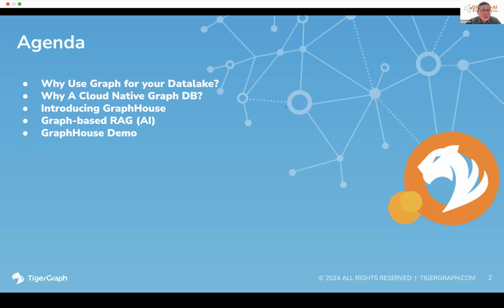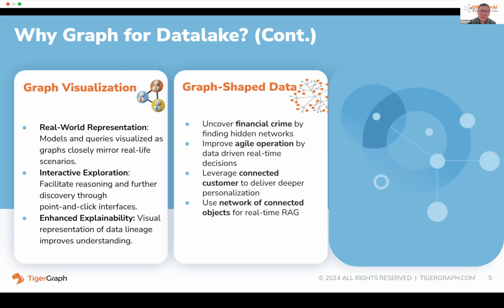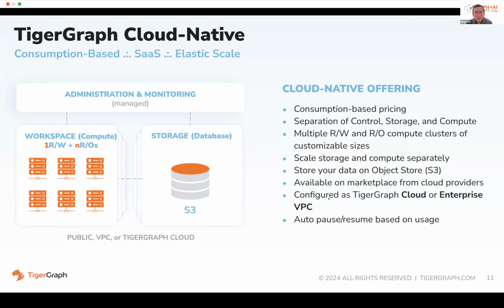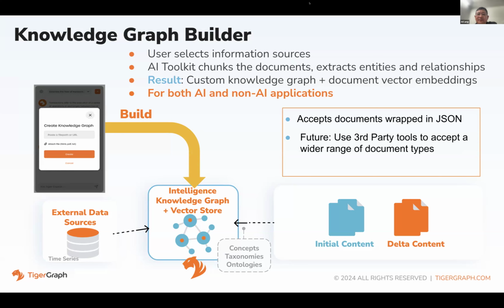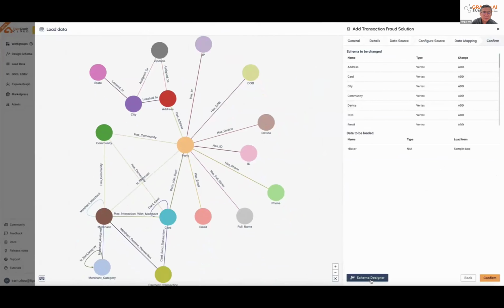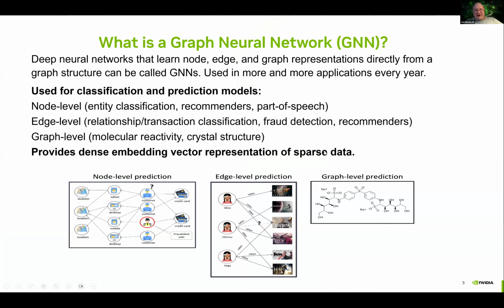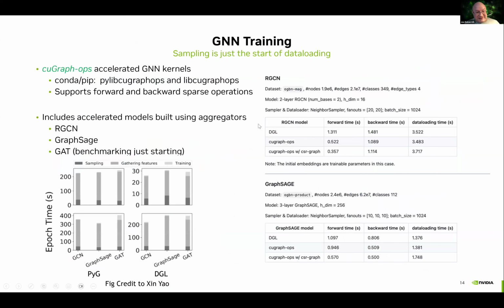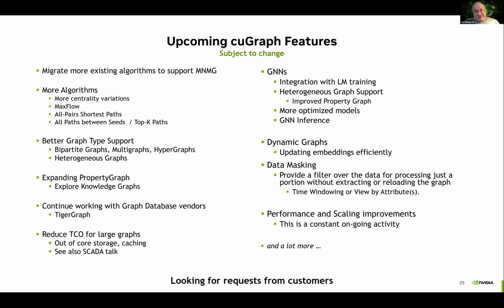GraphHouse and Training GNNs at Internet Scale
Title: Introducing GraphHouse: A Cloud Native Graph Database Designed For Datalake

In this talk, we unveil TigerGraph's new cloud-native product powered by the cutting-edge GraphHouse architecture, a fusion of Graph analytics and data lakes. GraphHouse enables seamless data ingress from Delta Lake, Iceberg, Snowflake, Postgres, BigQuery, etc., utilizing vertices and edges to store data directly on cost-effective, reliable cloud object storage. By decoupling the compute layer from the data layer, users can dynamically spin up compute clusters on-demand, accessing a single connected dataset. All graph database capabilities, including data silo integration, fast multi-hop traversals, and query visualizations, are seamlessly inherited, with unlimited compute capacity.

Speaker : Mingxi Wu (TigerGraph)

Mingxi Wu is the Head of Engineering at TigerGraph. His career and passions have been dedicated to data management, with work experience at Microsoft’s SQL Server Group, Oracle’s Relational Database Optimizer Group, and Turn Inc.'s Big Data Management Group. He has received five prestigious research awards from SIGMOD, KDD, and VLDB premier conferences, and has authored numerous patents in graph database systems. Mingxi received his PhD from the University of Florida, specialized in both database and data mining.

Talk 2: Training GNNs at Internet Scale using cuGraph and WholeGraph
We present our approach to manage 70TB graph datasets, and train GraphSage across 1024 GPUs. One key feature of our approach is the separation of the graph sampling and GNN training phases, giving the user flexibility to scale each independent of the other. WholeGraph provides a distributed feature store that leverages GPU memory and caching to provide high performance dataloading. Dataloading and sampling are the two largest bottlenecks in GNN training according to our profiling.
Speaker: Joe Eaton (NVIDIA)
Joe Eaton is a Distinguished System Engineer for Data and Graph Analytics at NVIDIA, and is currently leading the company strategy for Graph Neural Networks at Nvidia. Joe leads teams for code optimization, graph analysis, framework development and optimization,
as well as interacts with prospective customers in industry.
Key areas of interest are financial services, retail Recommenders, and molecular generation for drug discovery.